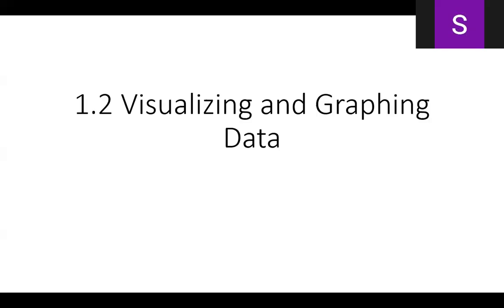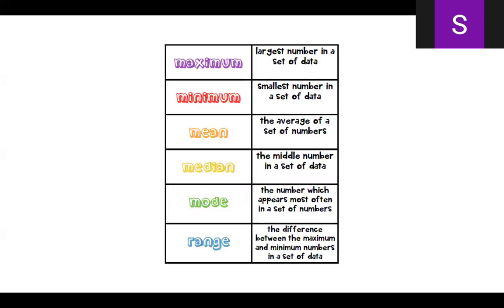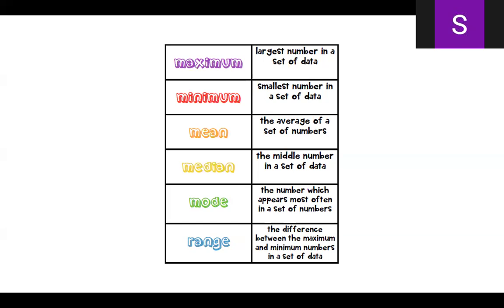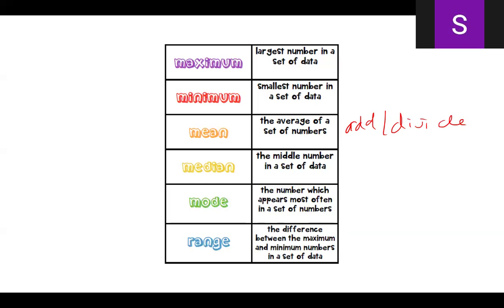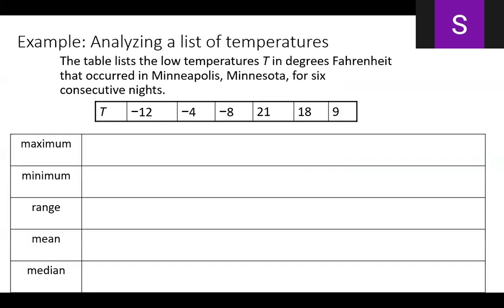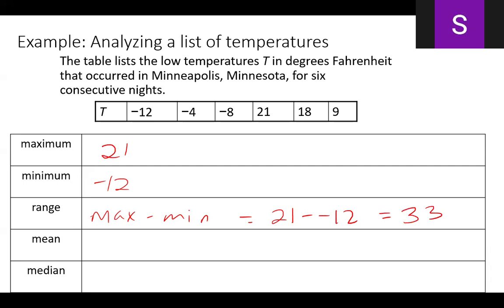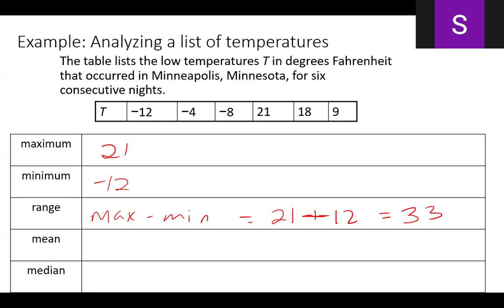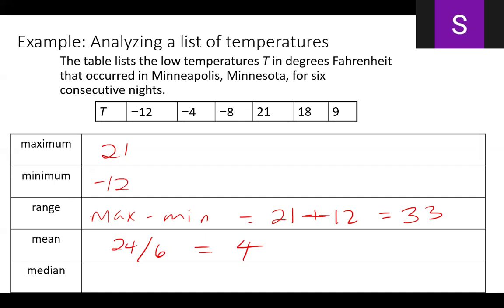1.2 Single Variable Data